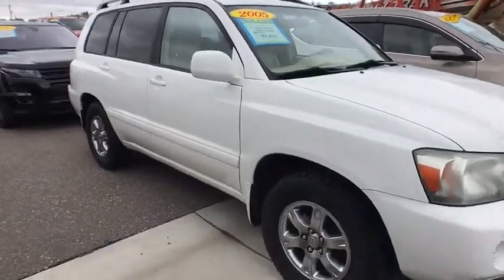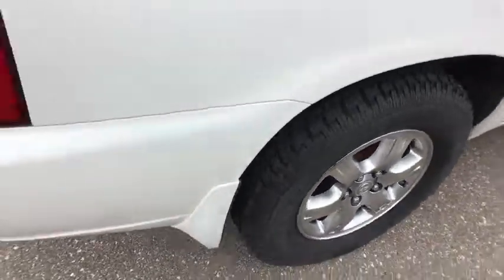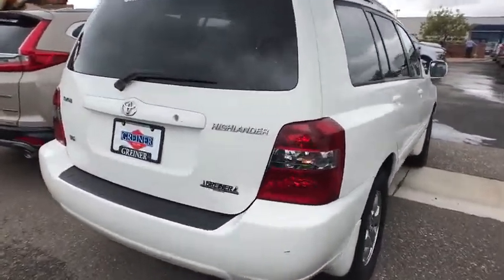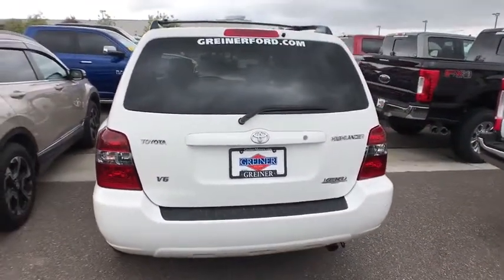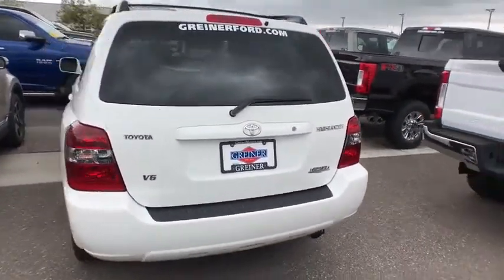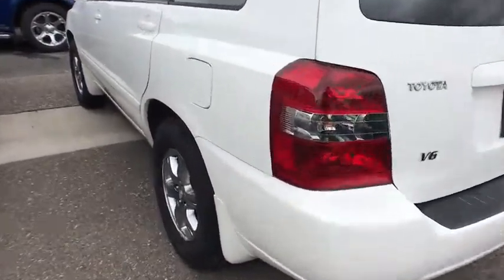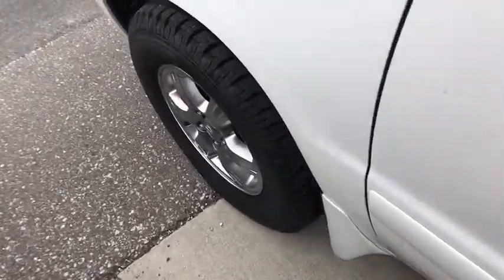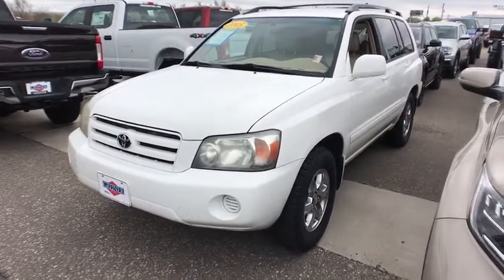2005 TOYOTA Highlander Casper, Powell, Cheyenne, Douglas, Sheridan, WY 50070127T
2005 TOYOTA Highlander available in Casper, Wyoming at Lithia Ford Casper. Servicing the Powell, Cheyenne, Douglas, Sheridan, WY area.